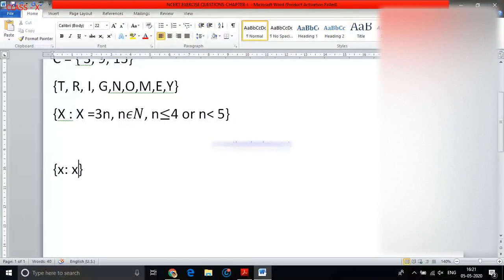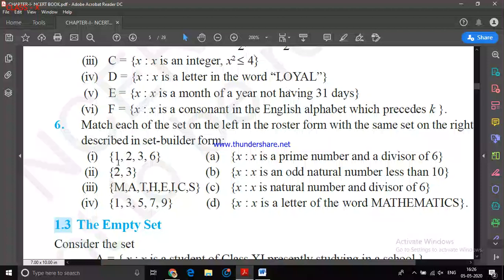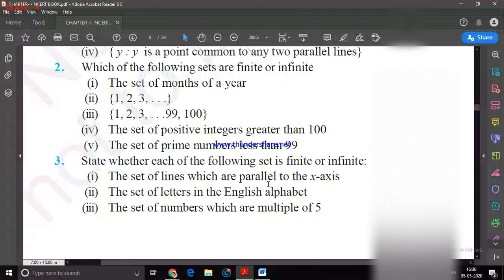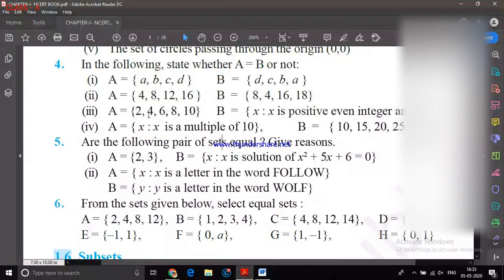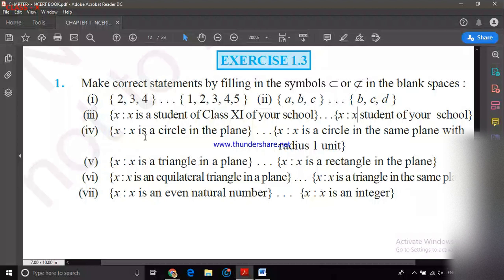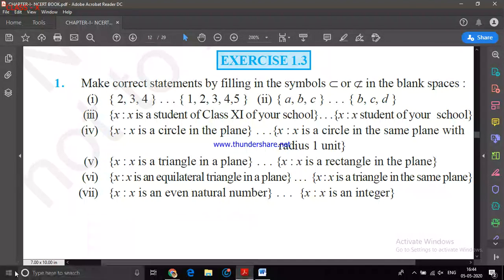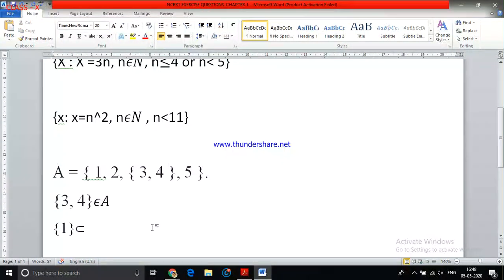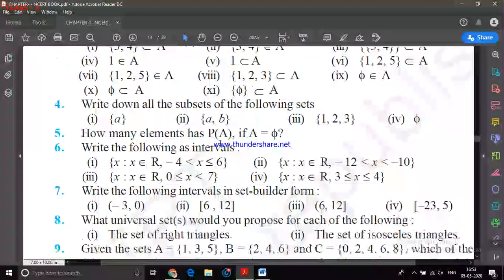V6 | SETS EX 1.1 | EX 1.2 | EX 1.3 | EXPLANATION | CLASS XI | CBSE | MATHS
In this video we discussed the NCERT TEXT BOOK  Exercise-1.1, Exercise- 1.2 and Exercise- 1.3 questions with complete explanation